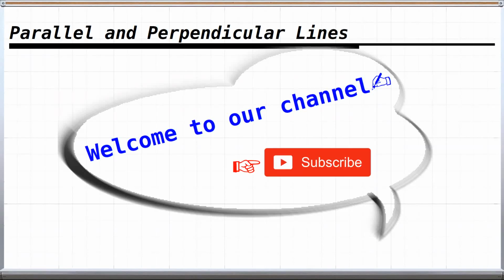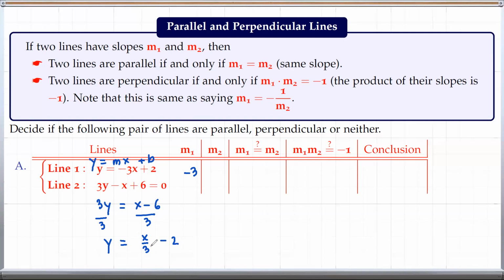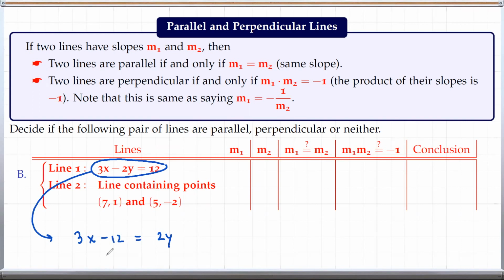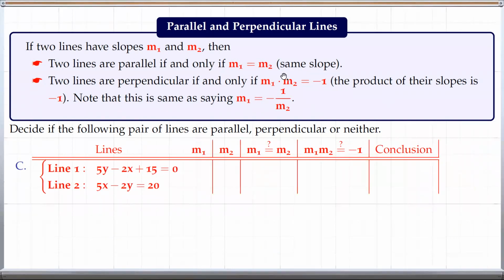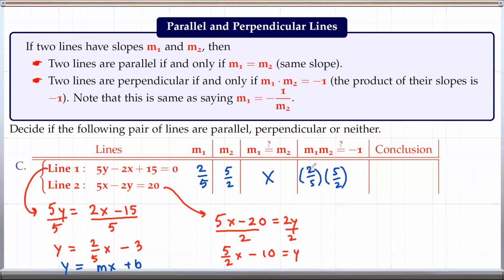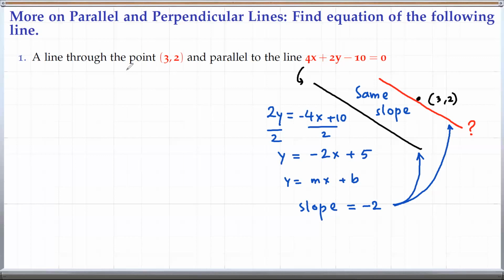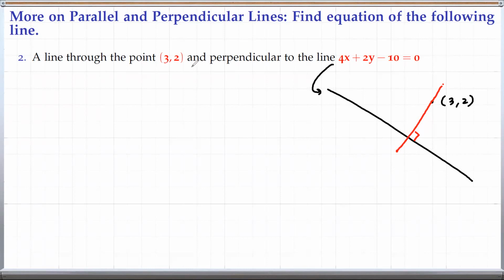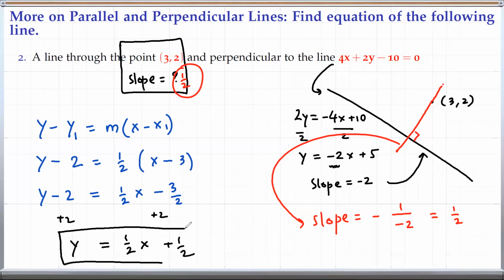Parallel and perpendicular lines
In this video, we demonstrate how we can decide if two lines are parallel or perpendicular using their slopes. Further, we look at some examples of finding equations of lines that are parallel or perpendicular to a given line.